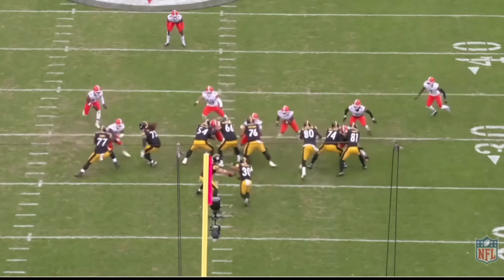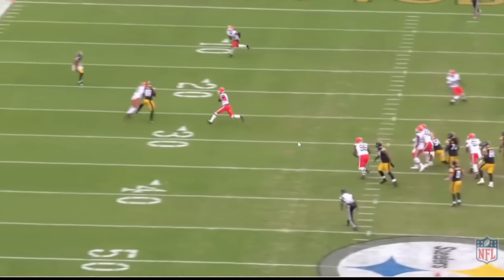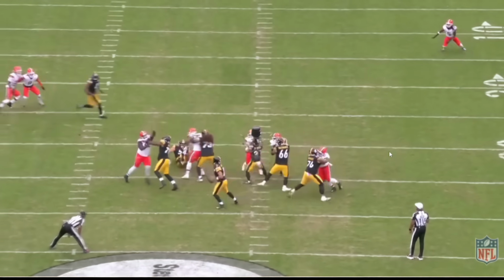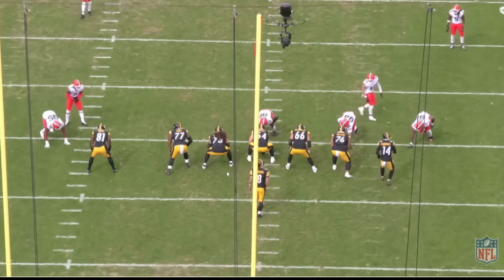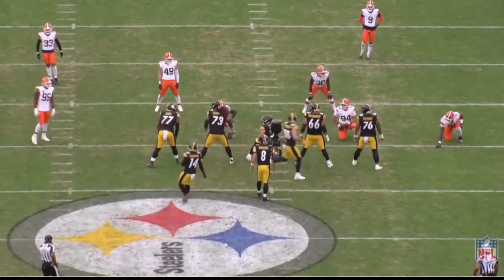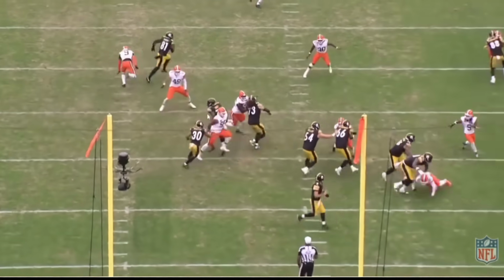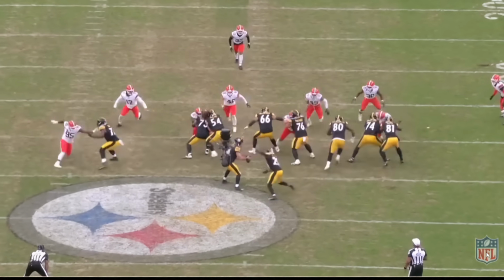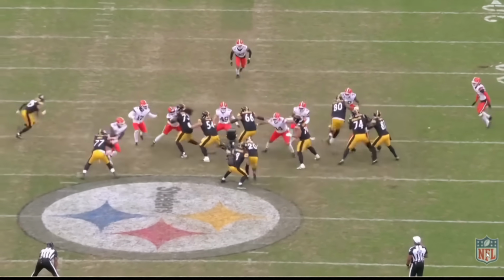How The Steelers Shut Down Myles Garrett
Breaking down how the Pittsburgh Steelers shut down Cleveland Browns star DE Myles Garrett.